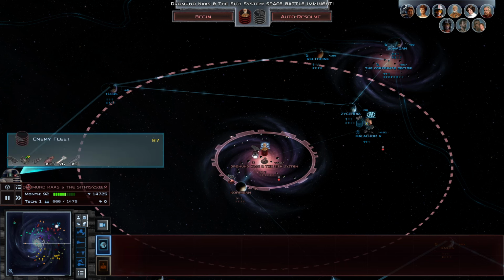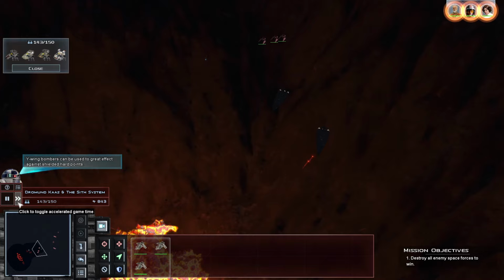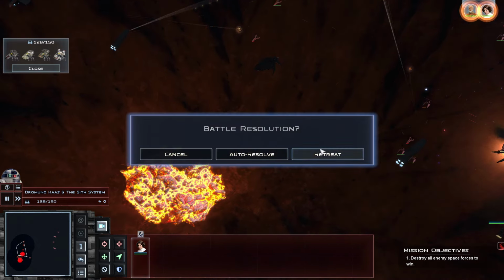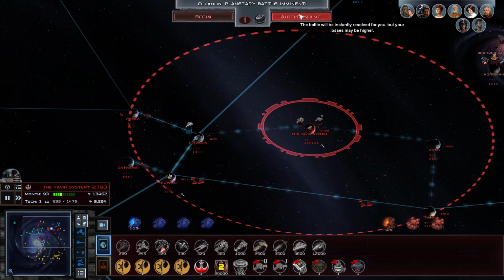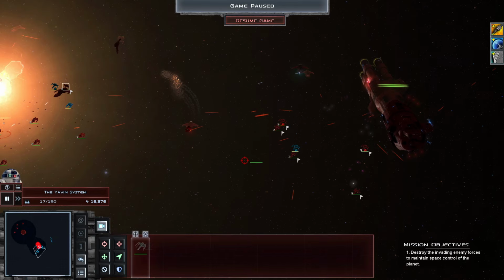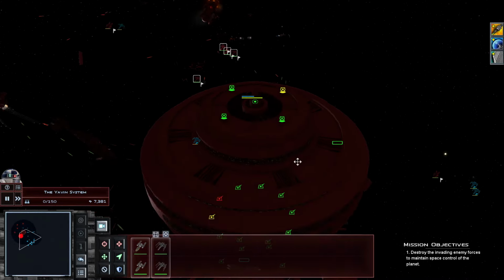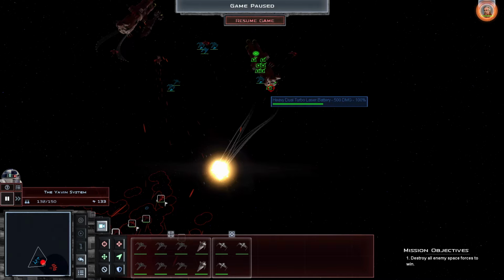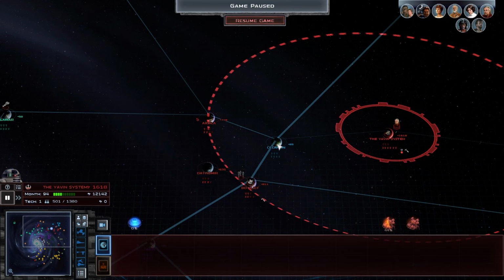Star Wars EAW Remake Mod - Rebellion [DISASTER!] S1, Ep22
We’re FINALLY playing Star Wars Empire at War Remake Mod on the channel! I’ve wanted to get this series in Remake Mod going for quite some time and that time is finally here! In this Star Wars Empire at War Remake Mod playthrough, we’ll be playing as the Rebel Alliance seeking to free the galaxy from the iron fist of the Empire. This mod is VASTLY different then the other Empire at War mods that are out there, making it a unique challenge to play. Empire at War Remake Mod is the mod that I have the least amount of experience in, so it’ll be a challenge of epic proportions to win this campaign. If you’ve got any tips, suggestions, or general ideas, please leave them in the comments of each video! I need all the help that I can get!

00:00 Grinding Them Down!
26:37 What to Do...
33:22 DISASTER!
52:55 Smashing What's Left!

Empire at War Remake Mod (via steam):
It's finally here! With the Grand Update, we now consider Remake a complete experience, but it is far from a finished product. With the major reworks done, and the sandbox fully fleshed out, new content should be releasing much more often. The 4.0 Update is a total overhaul of the entire game, leaving nothing untouched. Forget everything you know about vanilla, and the previous versions of Remake, because it's a whole new beast. We all hope you enjoy our unique take on Empire at War, focused on large scale, exciting warfare and our new Ground Overhaul!